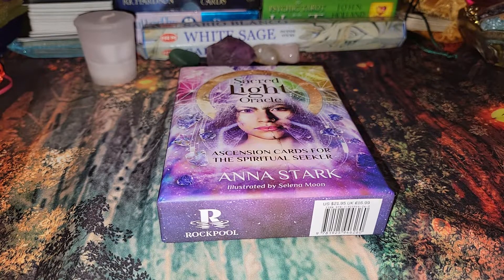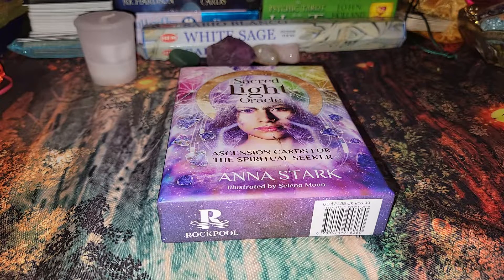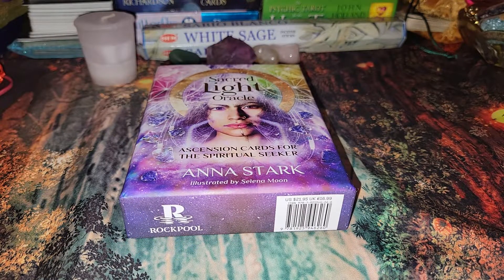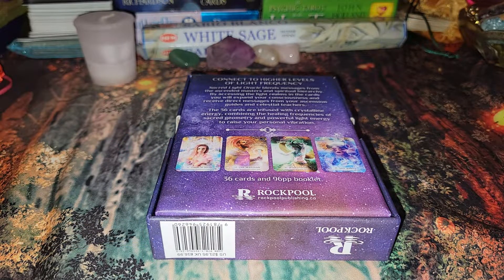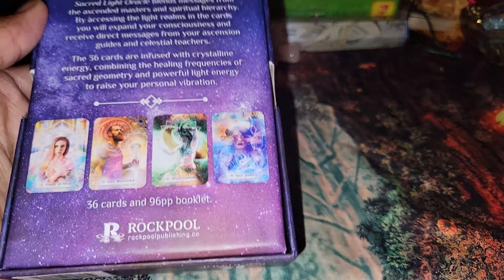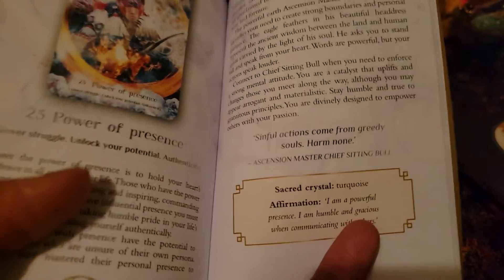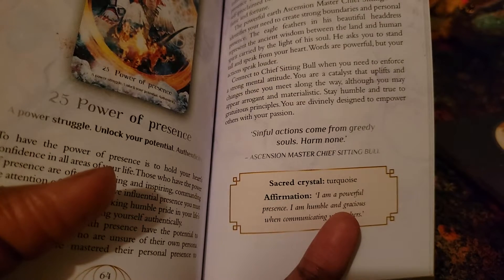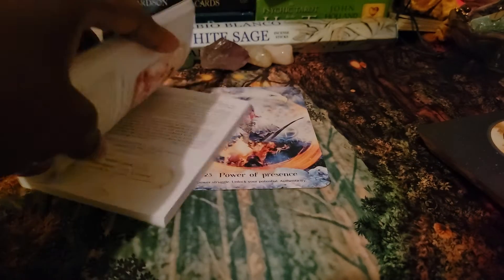✨️💜Sacred Light Oracle By Anna Stark-Review&Full Flip through✨️💜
Hi there beautiful souls, GiftedSoul here! In this video I share with you my thoughts , opinions and first impressions  of the Sacred Light Oracle Card Deck created by Anna Start with artwork by Selena Moon. This is the perfect oracle deck for those that are trying to ascend on a higher level spiritually. There are a lot of things that this particular deck can help you receive the appropriate guidance on and action steps to take on your current journey especially if you are an intuitive psychic like myself and don't just go off of general meanings. Normally, I tend to stay away from decks with less than at least 44 cards, but this deck was calling to me for awhile and the price was a steal as the art work is gorgeous and you get gold guiding on the edges of the cards. Want to really go deep? This is the deck for you, Grab your copy today!

Turn on your bell so that you never miss a new upload or live stream. (I know sometimes the bell doesn't work)

Personal Readings :

Etsy Shop

Donations are appreciated donations allow for me to buy new decks, channel support and make ends meet.
     Please double check that you are sending payments to the right person before you click "send"

These readings are collective meaning that it may not resonate with everyone who crosses paths with it nor is it meant to. Please take what resonates and whatever doesn't ring a bell, let it go. For more in depth insight specific to your energy alone,  please consider booking a 101 private reading with me via my website or Etsy shop.

 You must be 18+ to view any content on this channel!